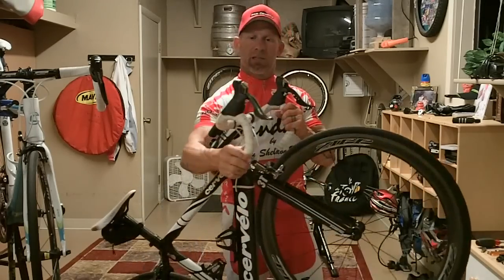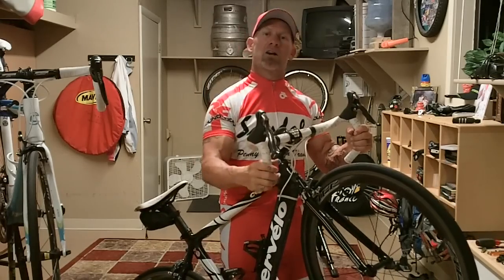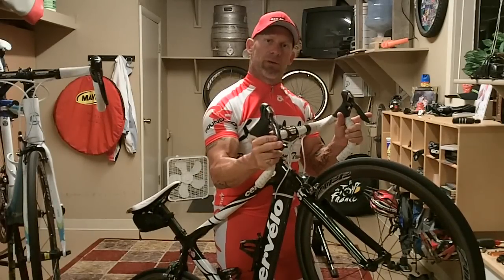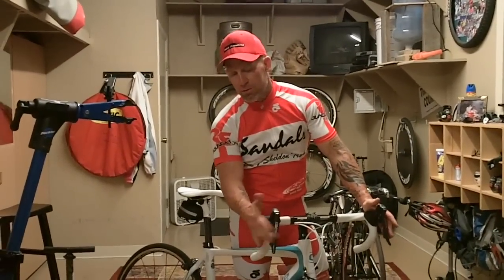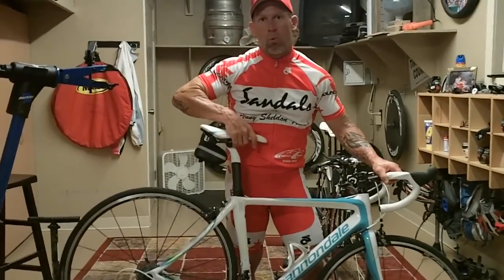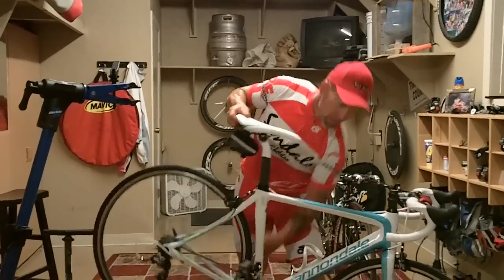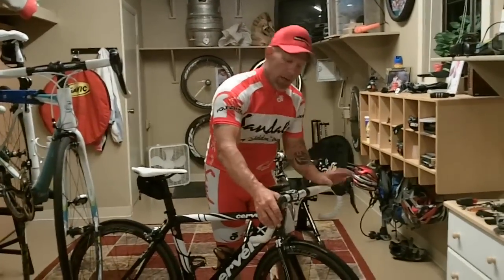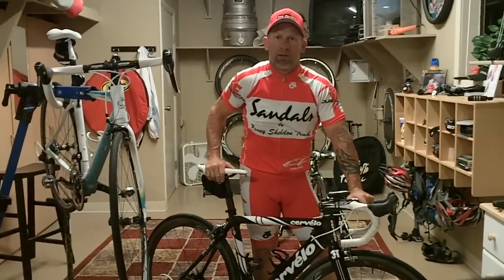How to Use Shimano Road Bike Shift & Brake Levers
How to properly use the shift levers on a road bicycle.  The proper way to use the brake levers and how Shimano and Sram shift levers function.  Proper use and technique for the beginner.

The Idaho Cyclist is a full service video company serving all of Idaho, the United States, and World Wide.  We offer self help videos that include tips in training, workouts, nutrition, bike maintenance, cycling tips, and more.  Visit our YouTube channel "idahopainters" for all of your Do-It-Yourself needs in the cycling industry. We are your bike, bicycle, workout, & maintenance helper.